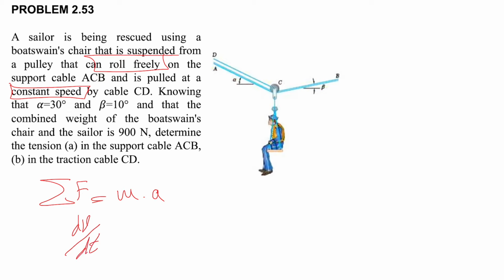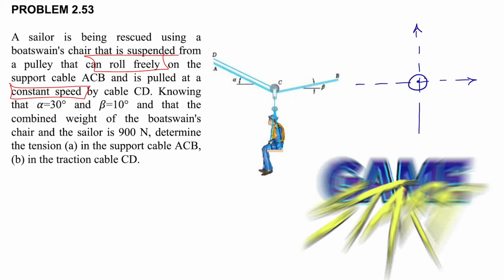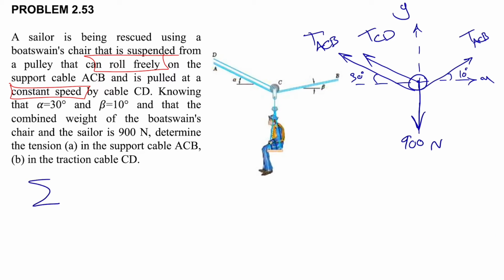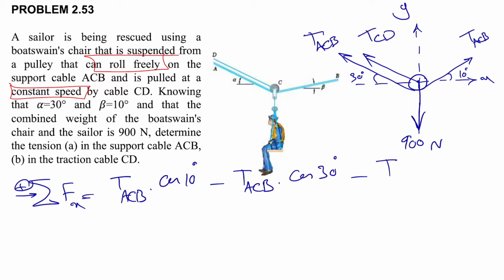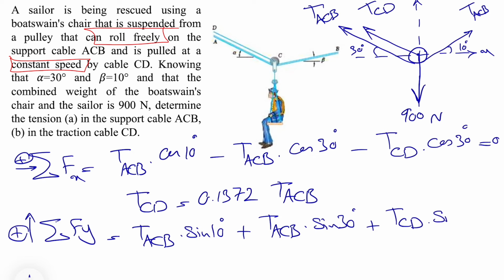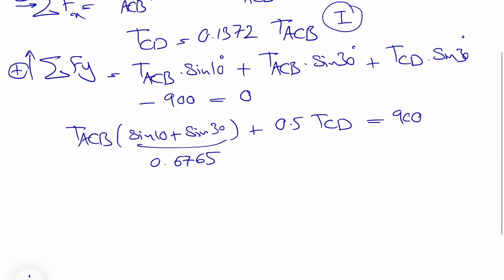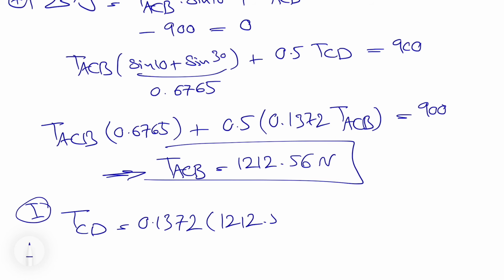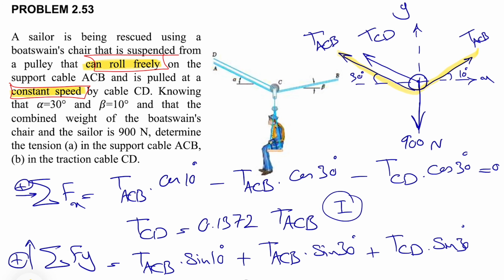Problem 2.53 | A sailor is being rescued using a boatswain's chair that is suspended from a pulley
A sailor is being rescued using a boatswain's chair that is suspended from a pulley that can roll freely on the support cable ACB and is pulled at a constant speed by cable CD. Knowing that a=30° and B=10° and that the combined weight of the boatswain's chair and the sailor is 900 N, determine the tension (a) in the support cable ACB,
(b) in the traction cable CD.

00:00 Intro
01:34 Free body diagram
02:52 Equilibrium equations (Fx)
03:56 Equilibrium equations (Fy)
05:19 Final answer

teaching.